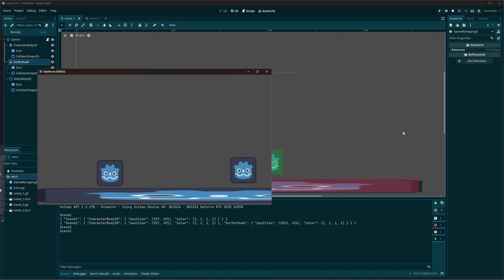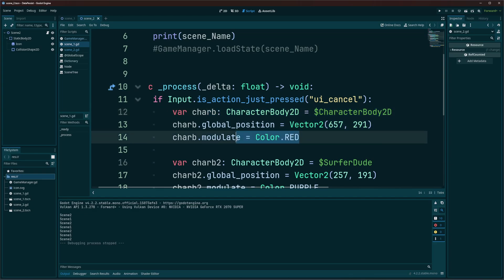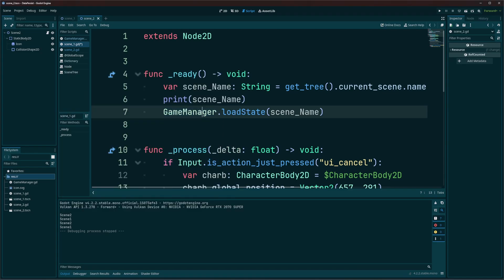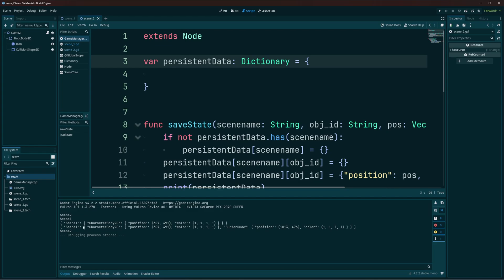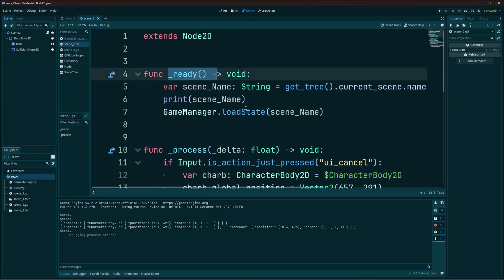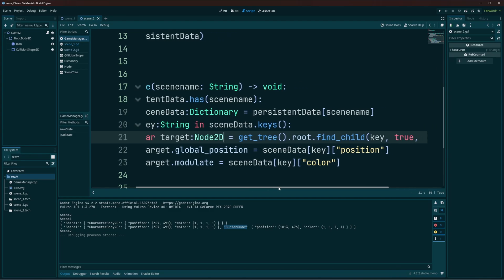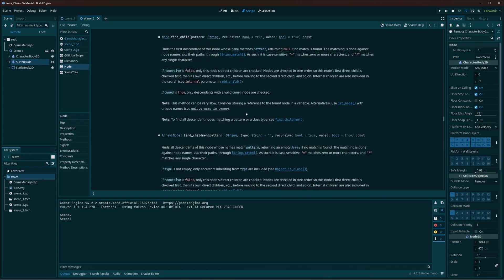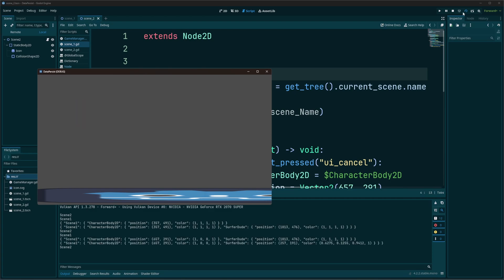Persistent Data Between Scenes